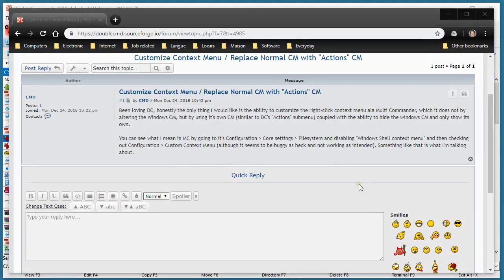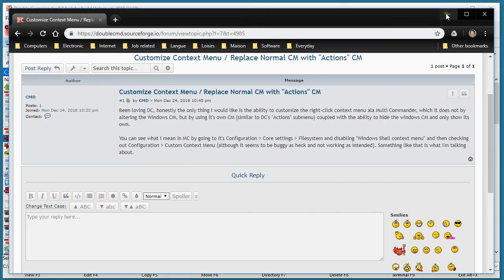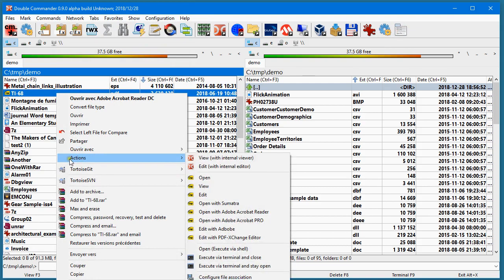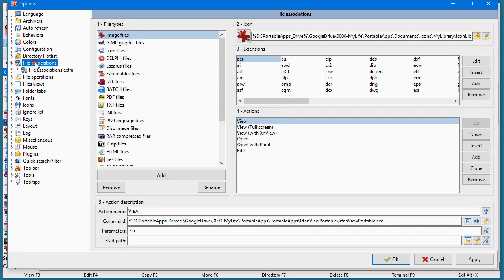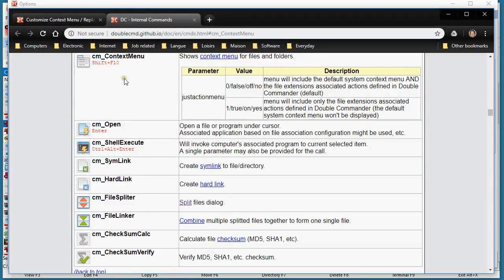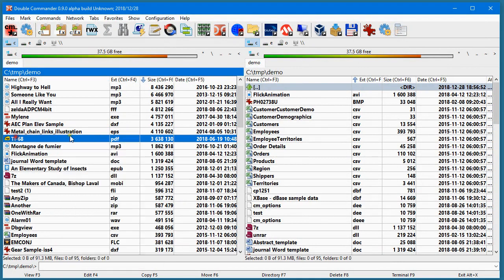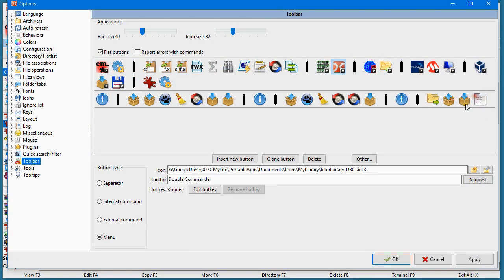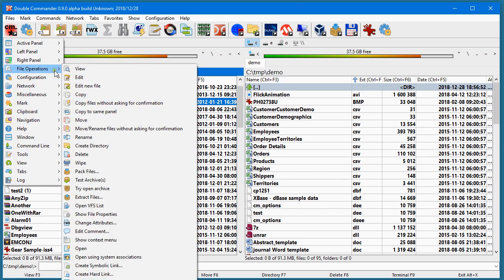Context menu suggestion for Double Commander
Short video to show possible usage of Double Commander context menu